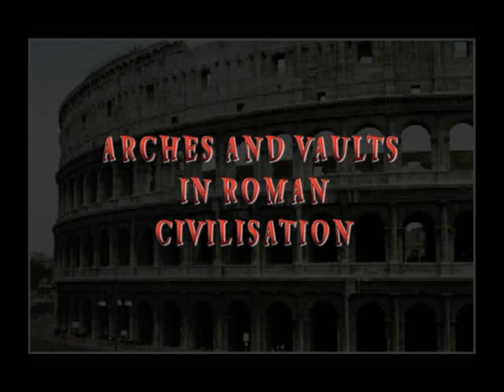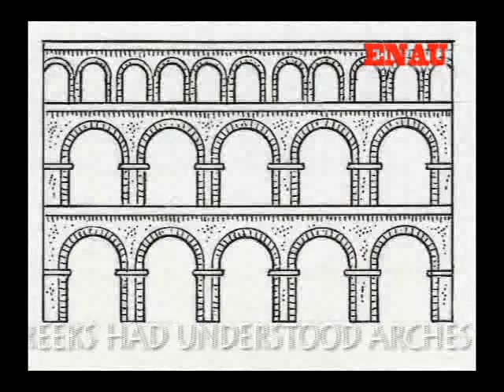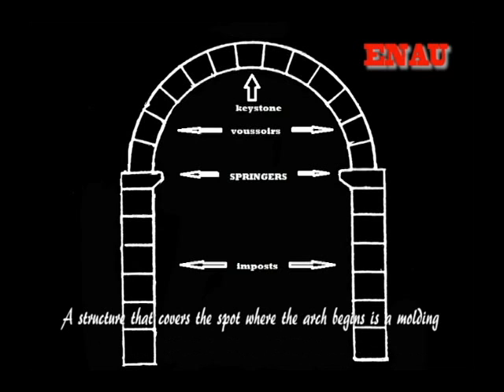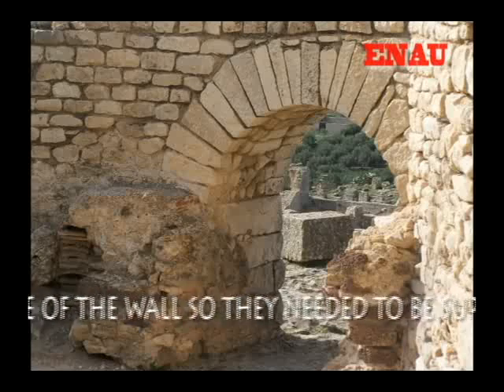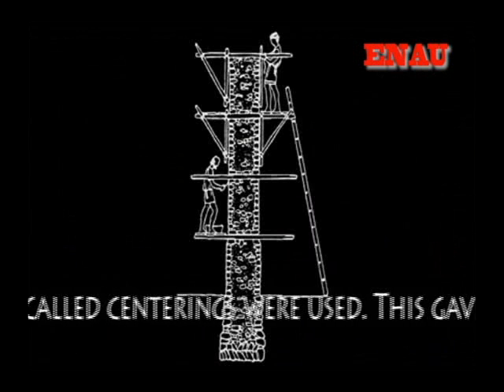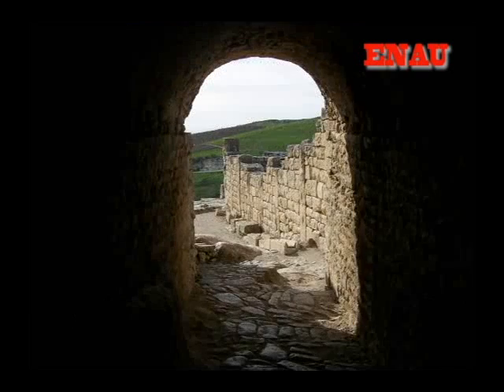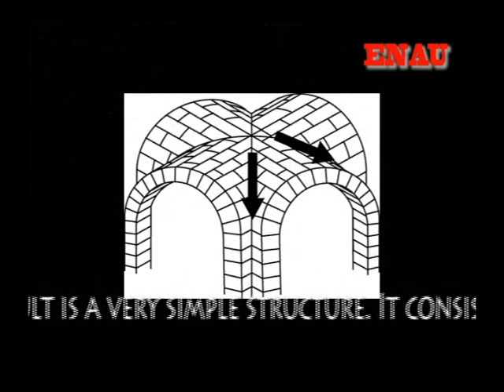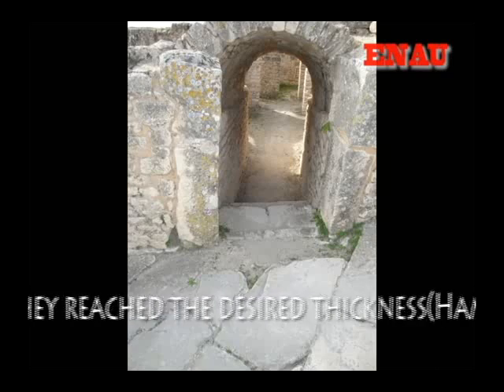arches and vaults in roman civilisation